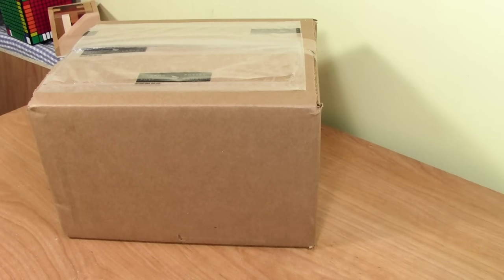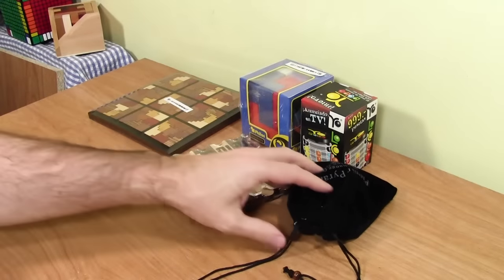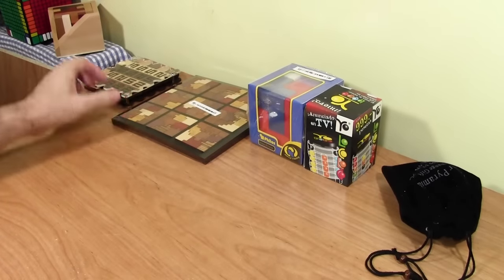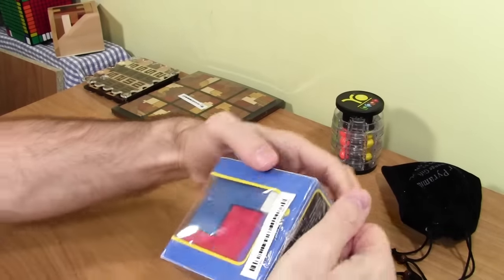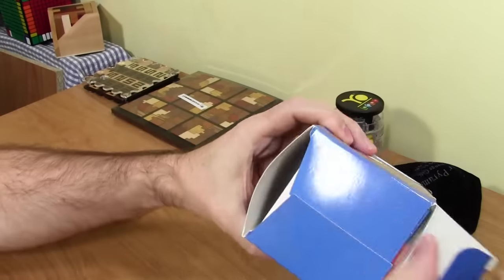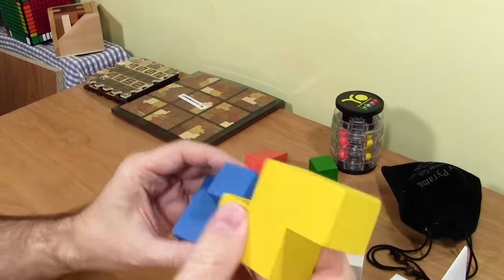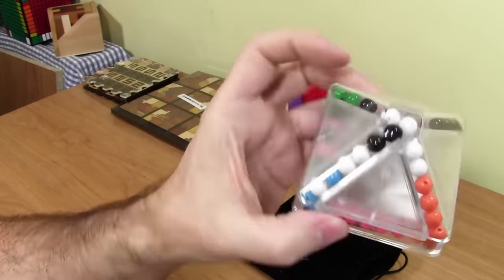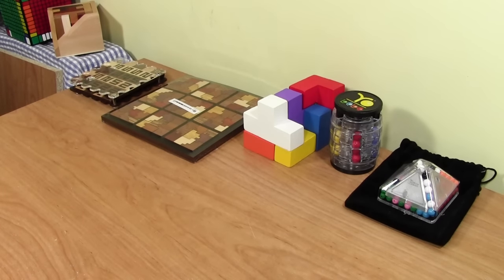Big Boxing Day Sale Unboxing: N-522 + Soma Cube + 9x9 + Pionir Pyramid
A big Puzzle Master Boxing Day Sale unboxing!!! Unboxing and initial impressions of several puzzles – and not a twisty puzzle in the group. How do I like the Constantin N-522 sliding lever puzzle? Why did I get a Soma Cube? What is the Pionir Pyramid? Am I renouncing twisty puzzles? What is "Boxing Day" anyway? Watch the video for answers to these questions and more!!!

Puzzles Unboxed:
N-522
9x9
Yolocoloco
Soma Cube
Pionir Pyramid

Puzzles in the background (from left to right):
Constantin 25Y
ShenShou 11-layer cube